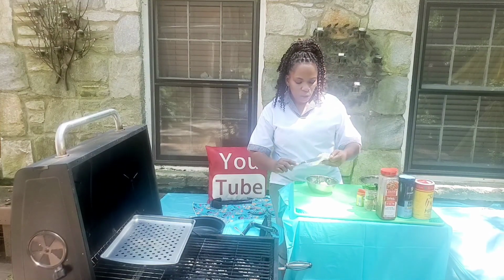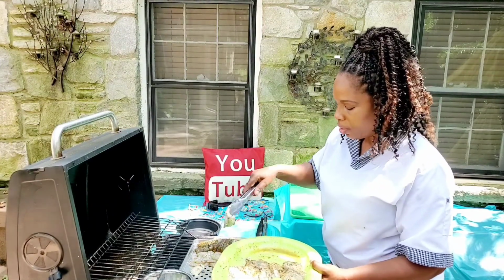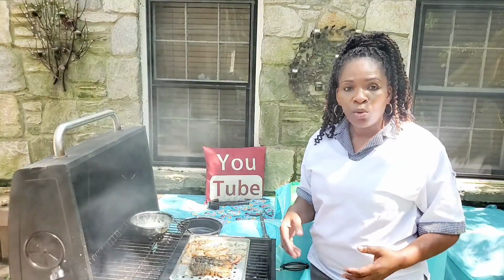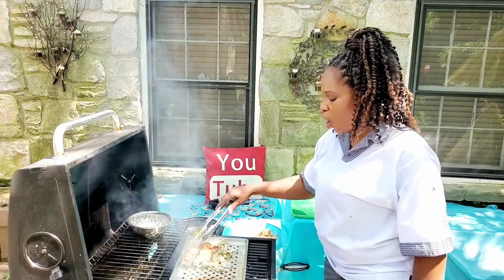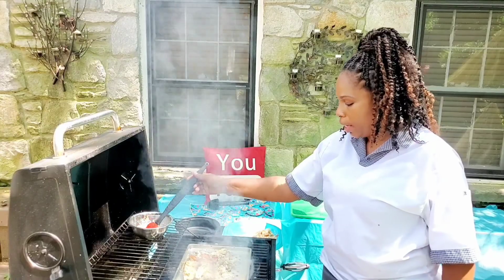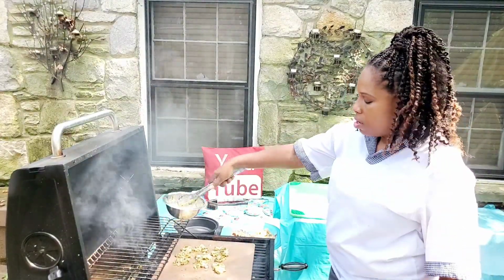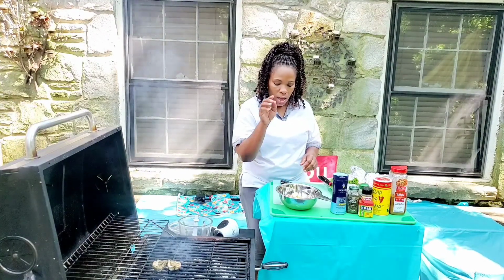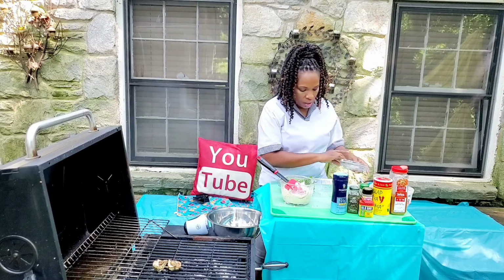Grilled Seafood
Just simple naturally glutenfree grilled seafood